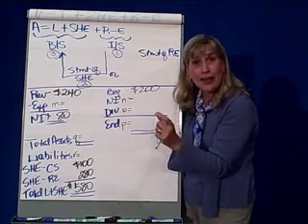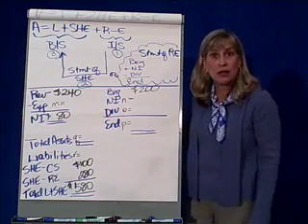Accounting Basics 7- Financial Statements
Financial Accounting ACG2021 SFCC Spring 2008 Chapter 1 Crosson